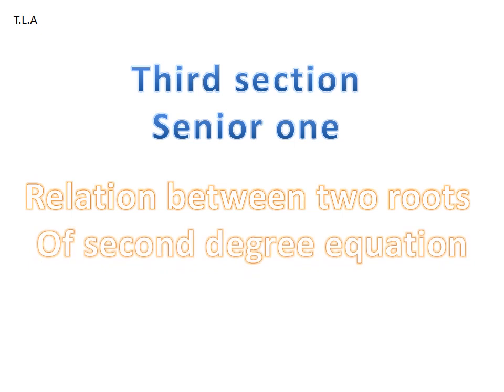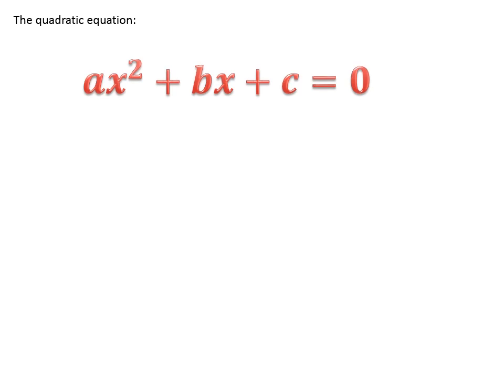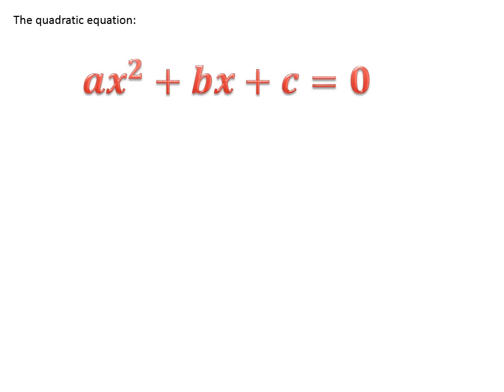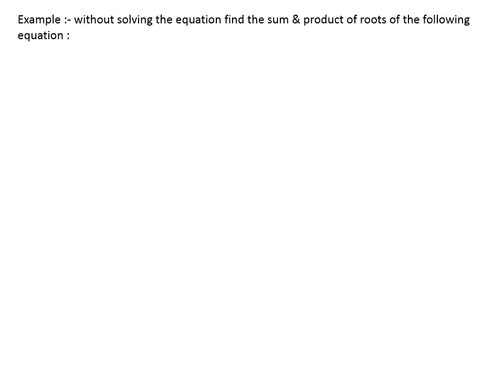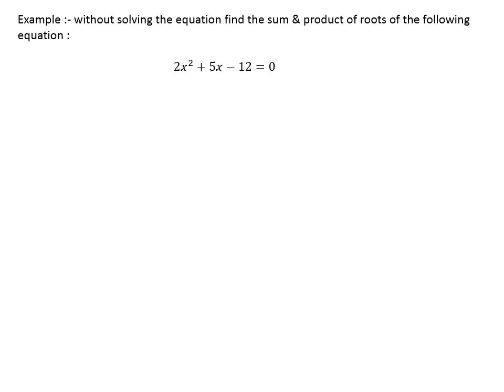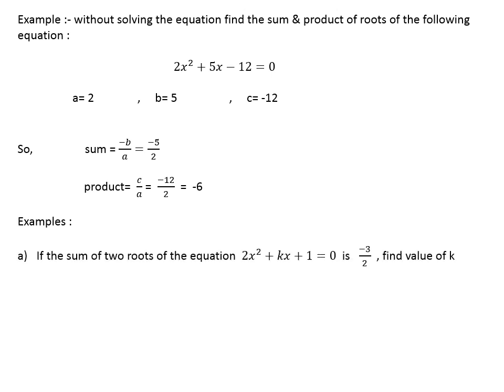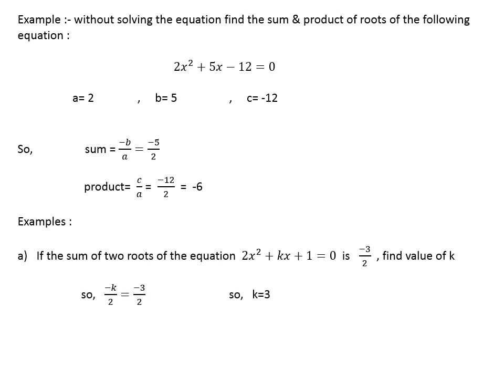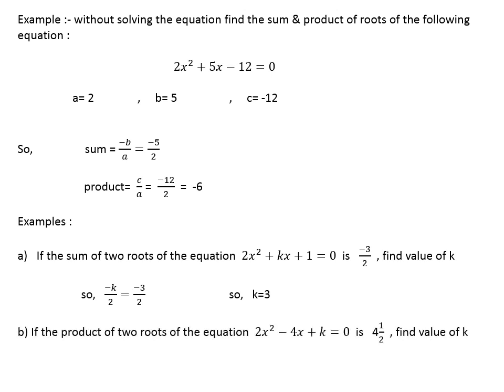unit one Algebra Third lesson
Relation between two roots of dergee equation